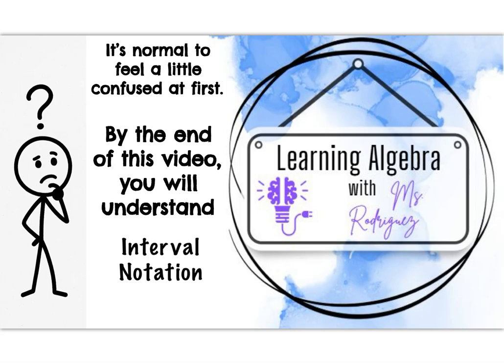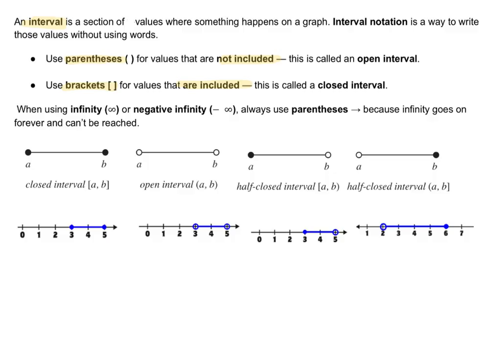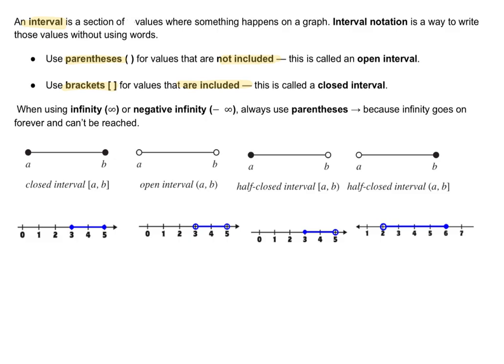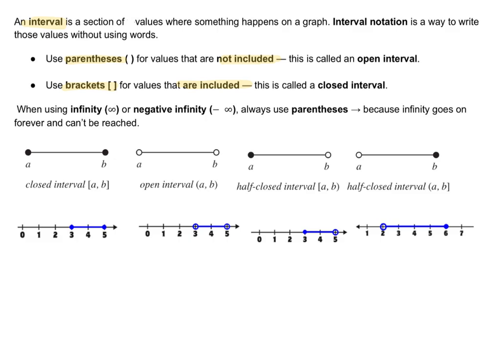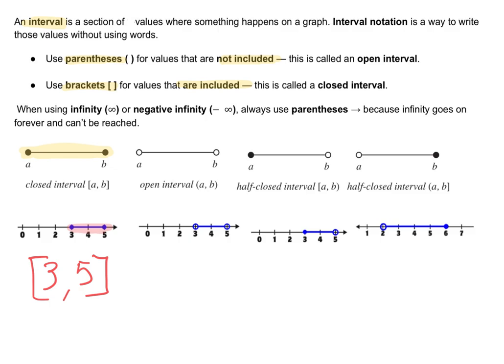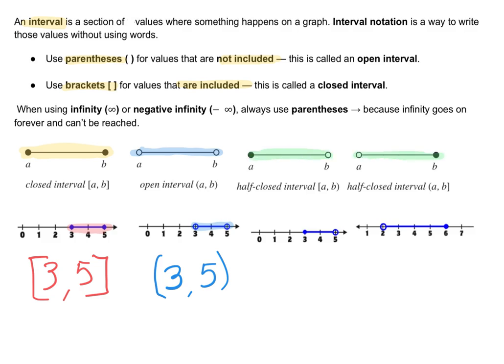1-1b.1 Interval Notation